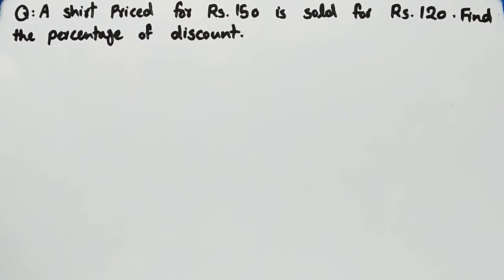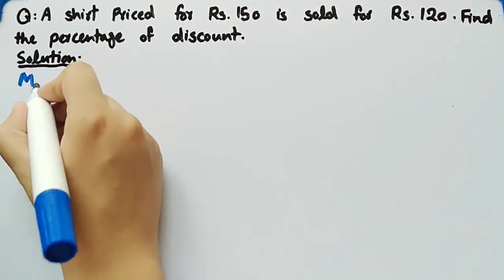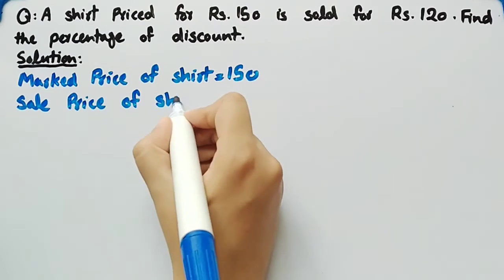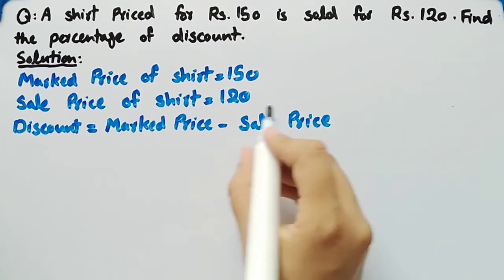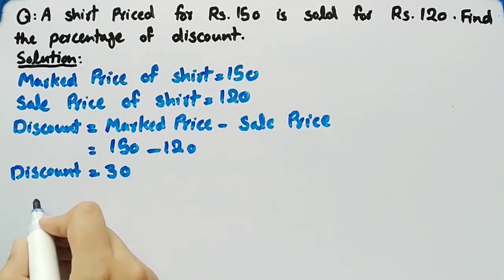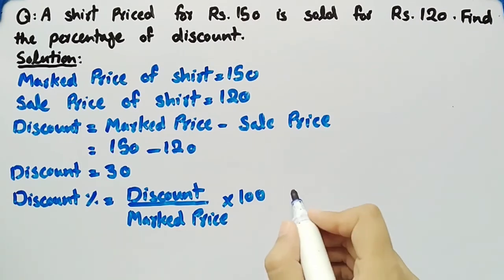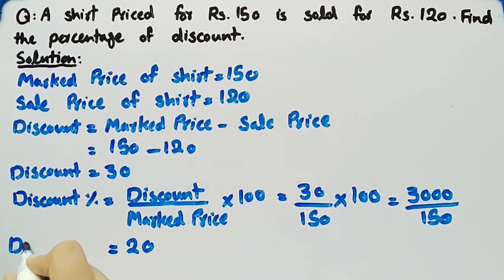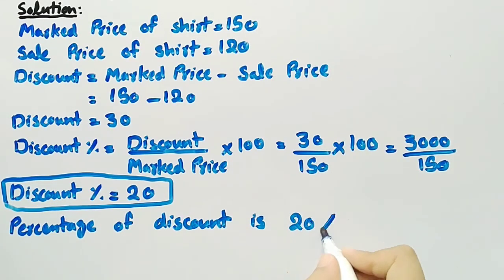A shirt priced for Rs 150 is sold for Rs 120 Find percentage discount | Financial | Pythagoras Math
In this video of pythagoras math we discussed a word problem of financial arithmetic that A shirt priced for Rs 150 is sold for Rs 120 Find the percentage discount.